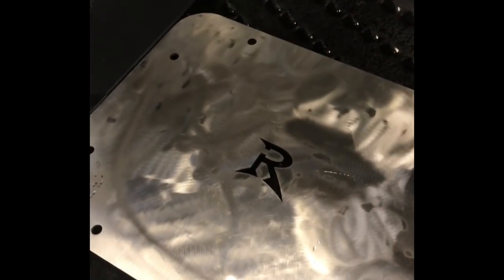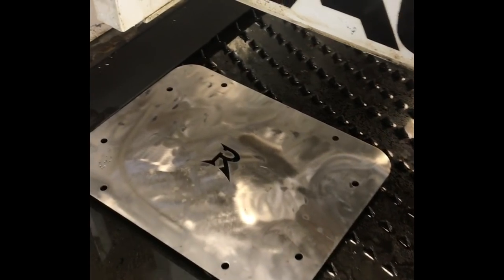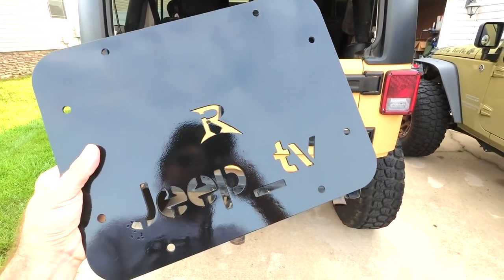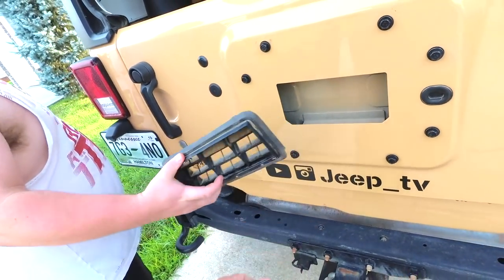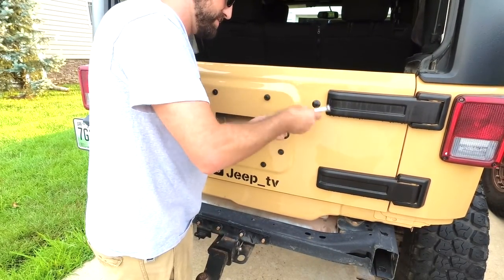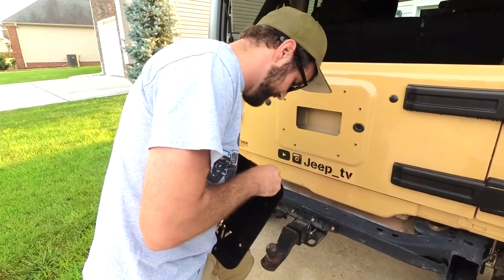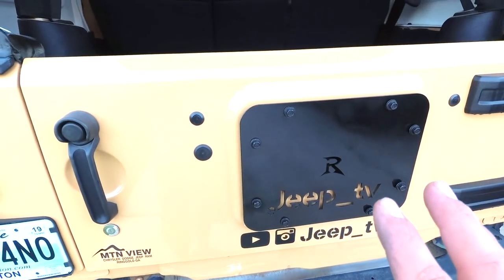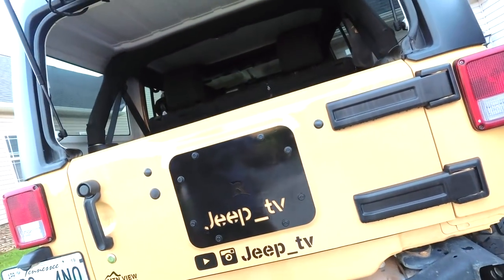Jeep Wrangler Tire Carrier Delete Plate Install/ Giveaway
Enter the Contest to Win a Free Customized delete plate with your name on it. In this Video I show you how I made my delete plate & How to install it. The Jeep Wrangler Tire Carrier Delete Plate/Tramp Stamp only fit Jeep Jk models.
____________________________________________________________________Contest Rules : You Must Live In the Lower 48 States.
You are Now entered to Win. The Cut-Off Date will be July 14th. A Live/Video Drawing of the Winner/Winners will be posted.

- - - - - Also go like 👍@Jeep_tv on Instagram B/C hint hint there will be another give away Soon - - - - -